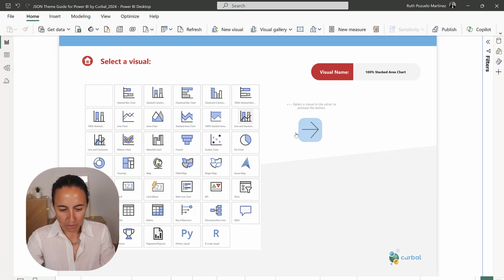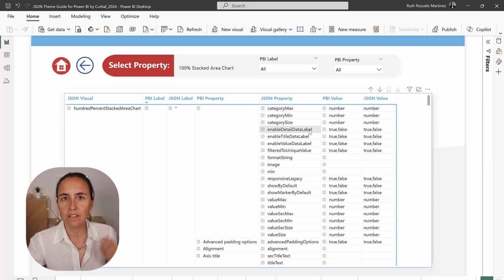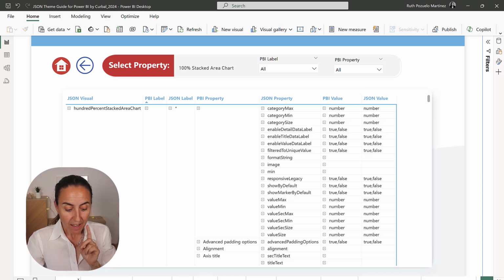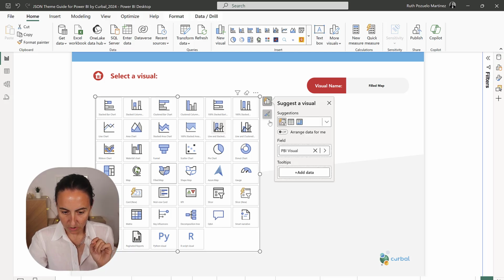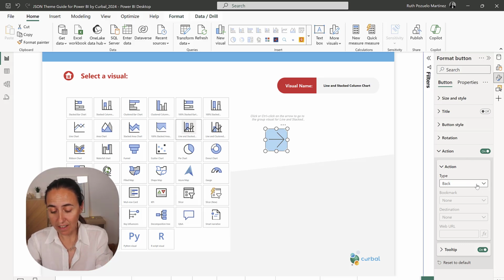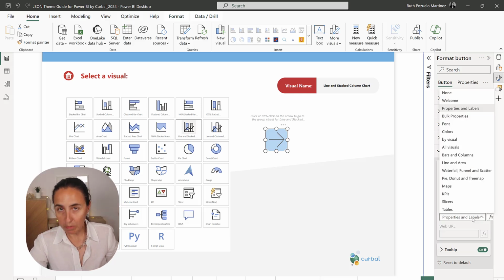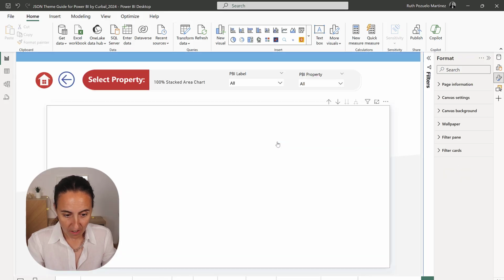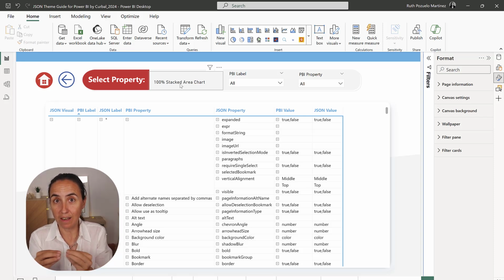Drillthrough action with a Power BI slicer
If you ever wanted to use a Power BI slicer to drillthrough another page, you might have discovered that neither the old or the new slicer visuals support actions.

Sooooo, here is the hack for it  to be used until they fix this. Enjoy!